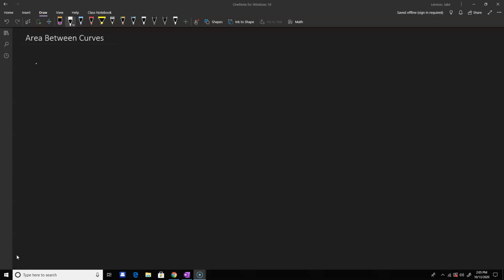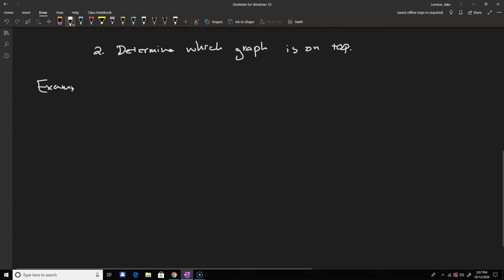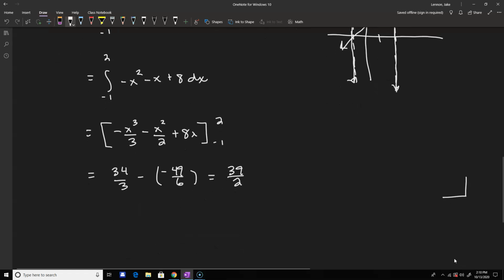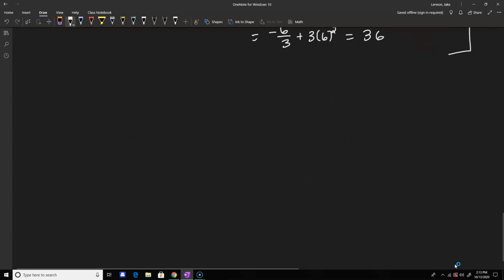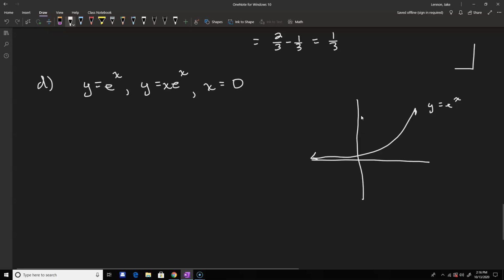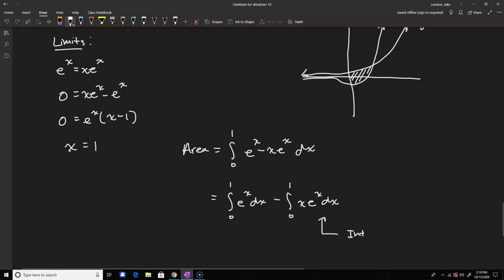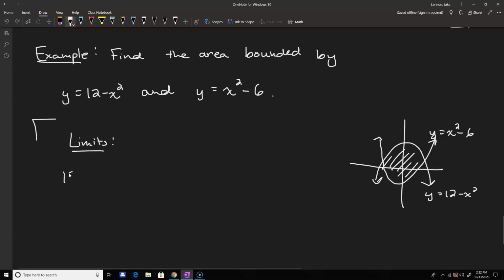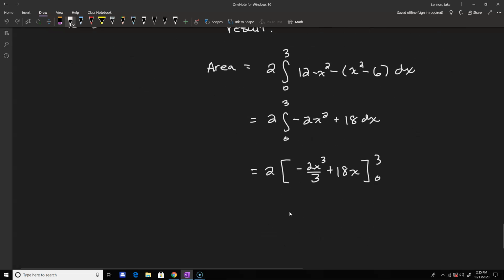Area Between Curves